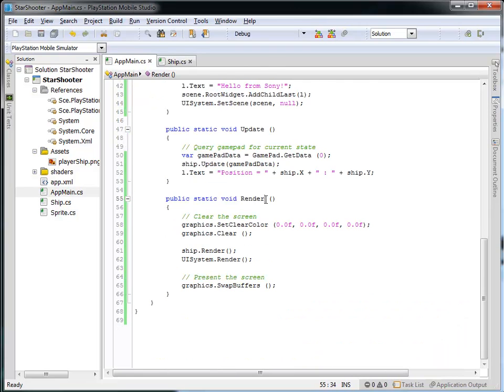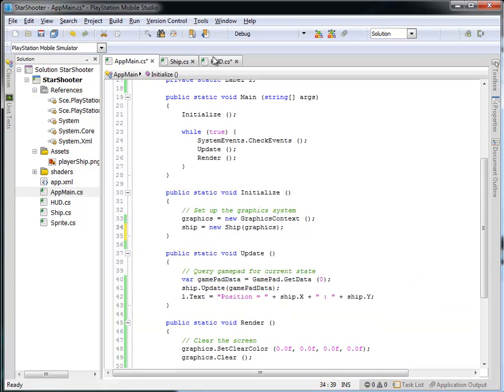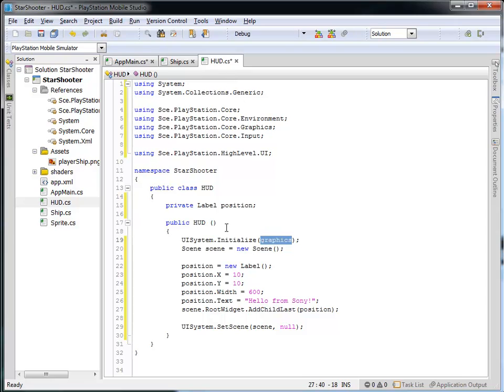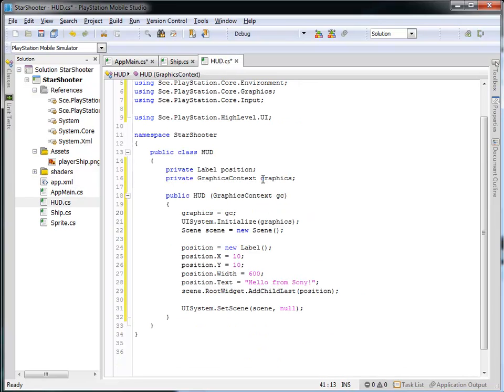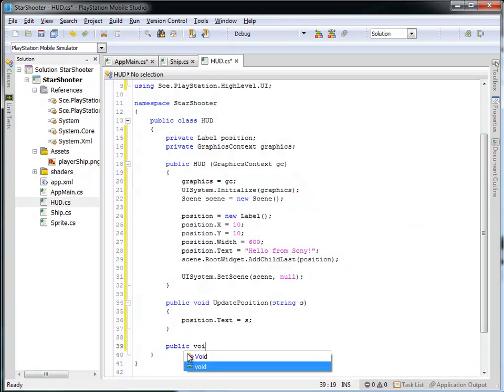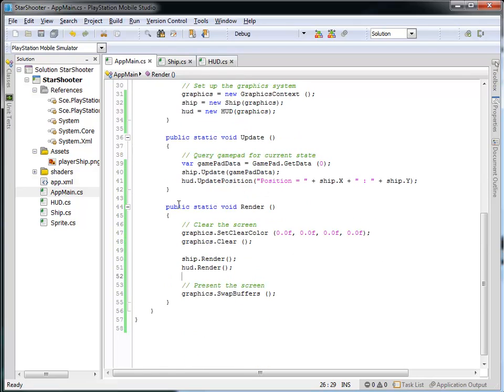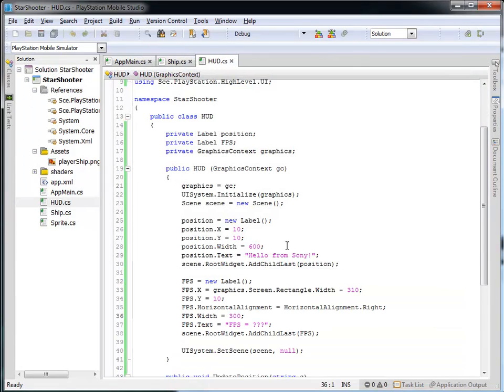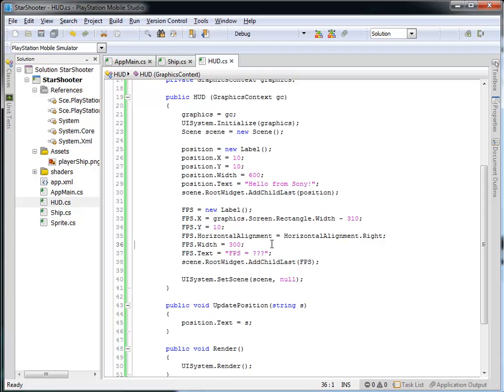PSM Tutorial 07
Create HUD class
Move UI element into HUD
Add FPS holder